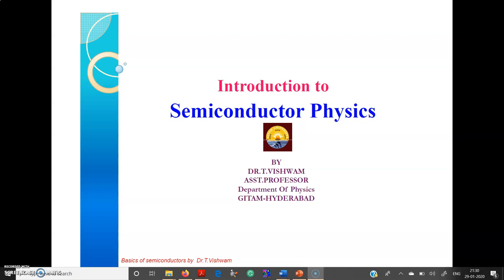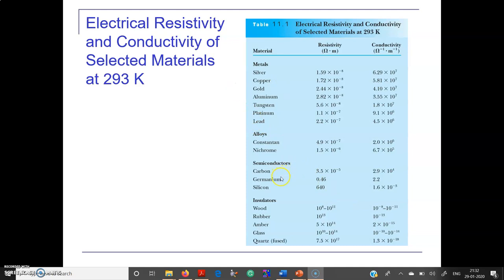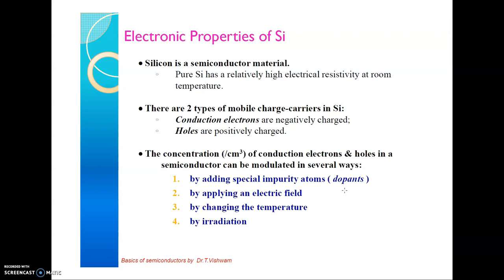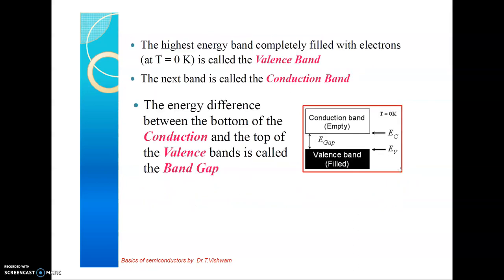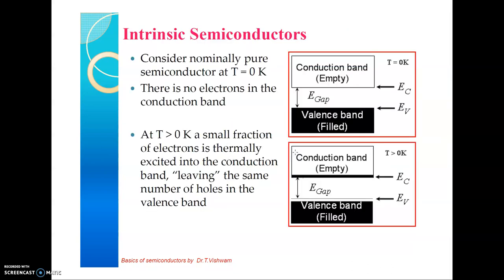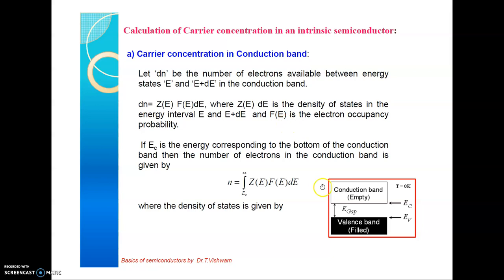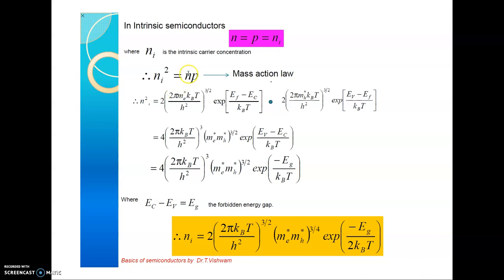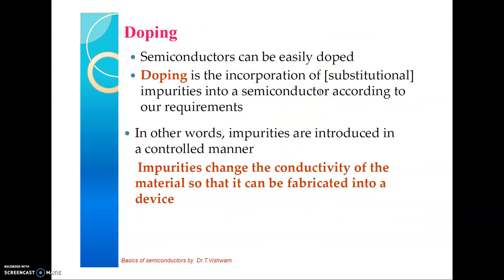Basics of Semiconductor # Week 1